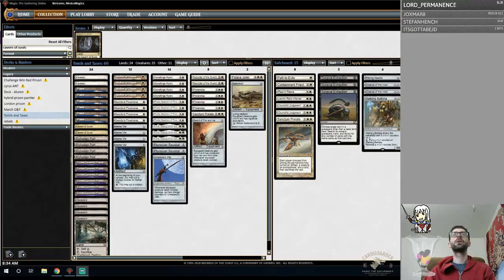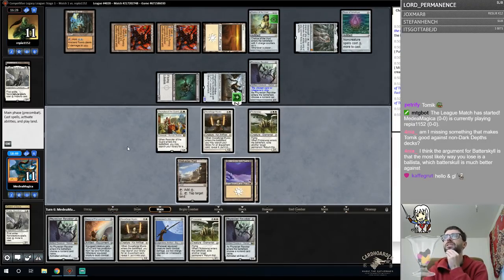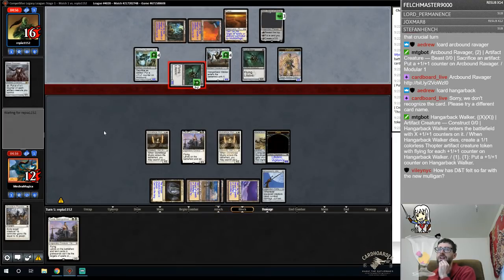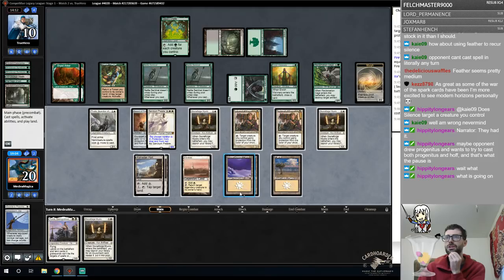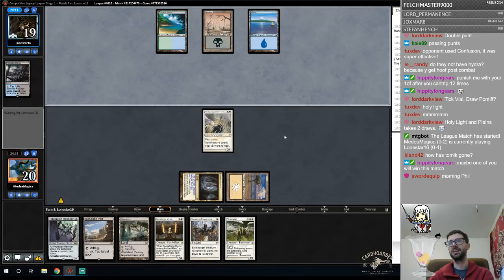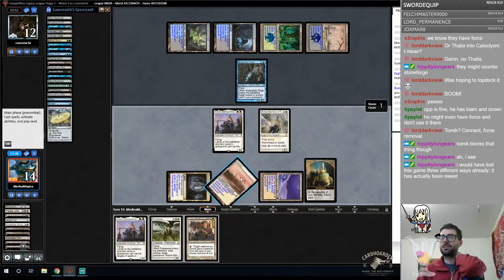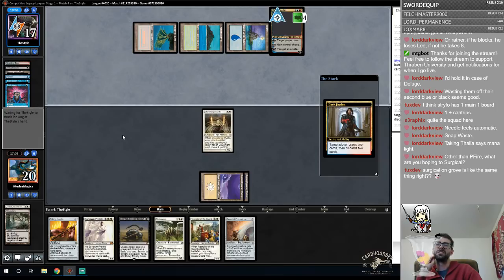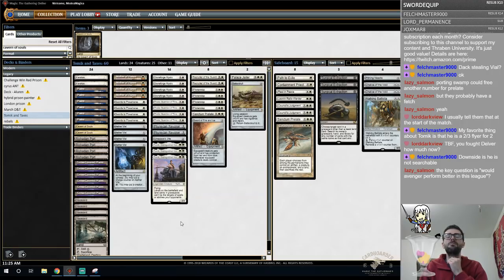Legacy Tomik and Taxes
WAR testing begins!